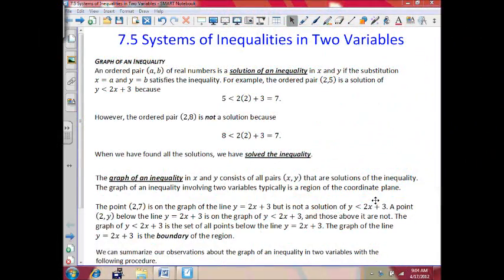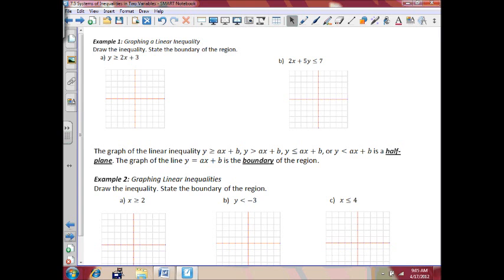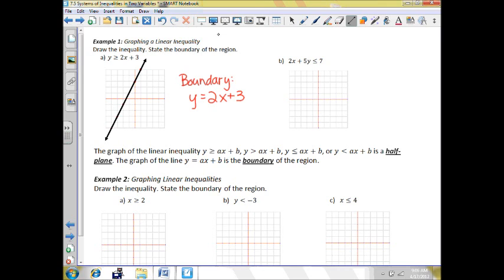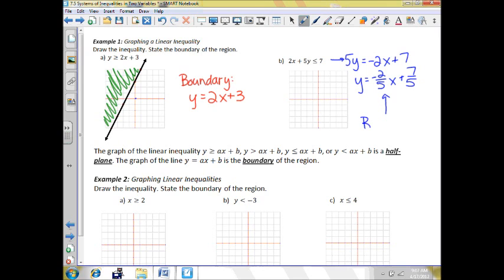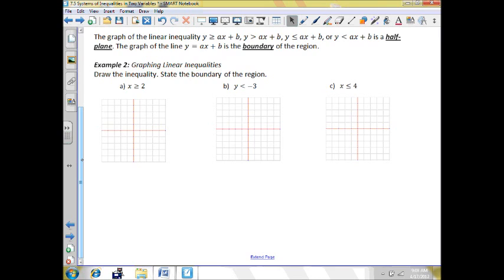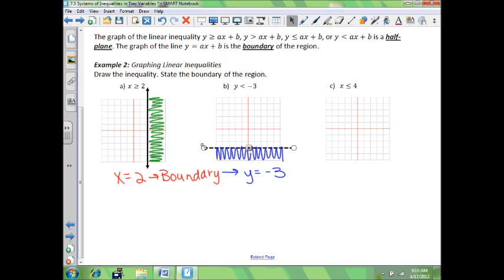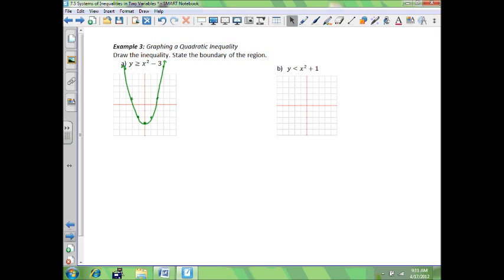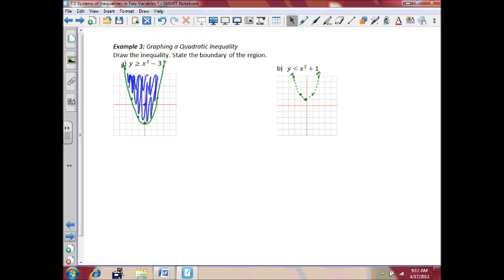7.5 Systems of Inequalities in Two Variables (Examples 1-3).wmv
Graphing Linear and Nonlinear inequalities